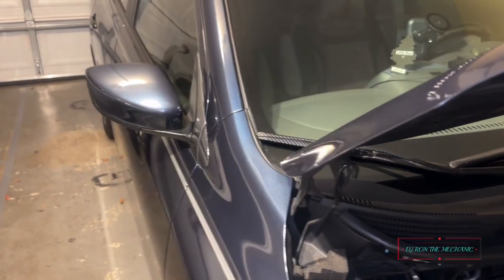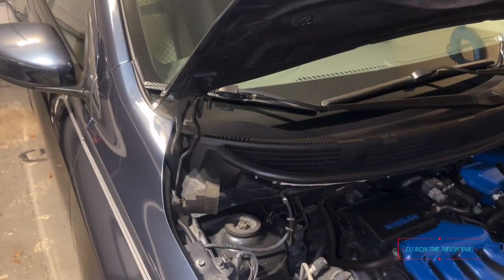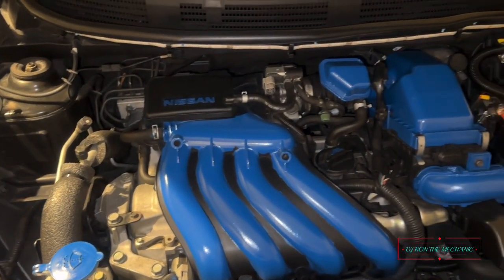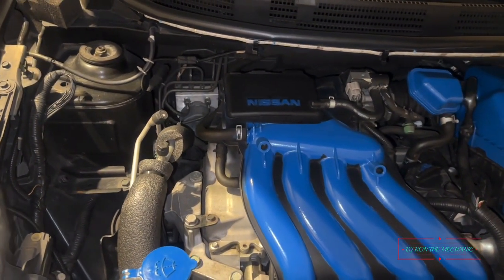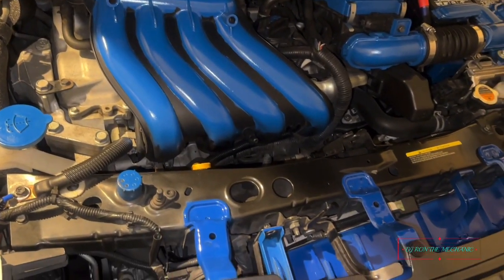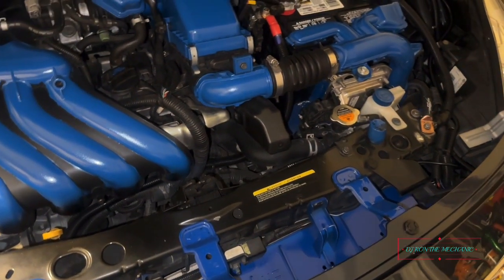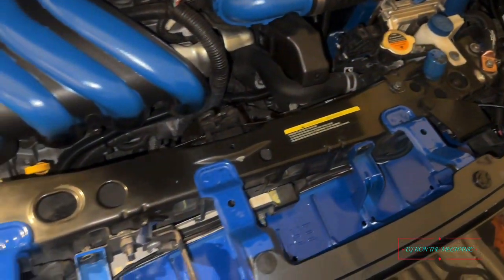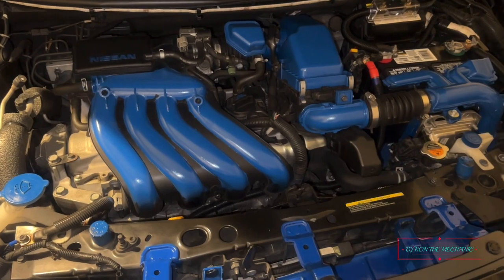Spray, Paint, Rev: Customizing Engine Parts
Welcome to my latest video on custom painted engine parts! In this video, I showcase the process of transforming ordinary engine parts into unique pieces of art. From spray painting to hand detailing, I take you through each step of the customization process. Whether you're looking to add a pop of color to your engine bay or want to showcase your personal style, custom painted engine parts are the perfect way to make a statement. Watch as I revamp plain components into eye-catching accents that are sure to turn heads. So grab your paint cans and get ready to unleash your creativity with me!